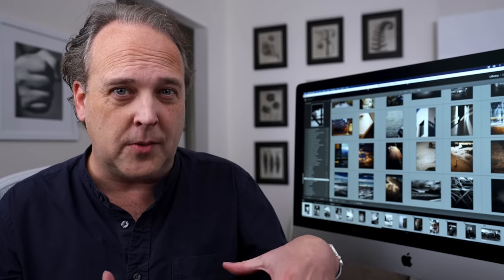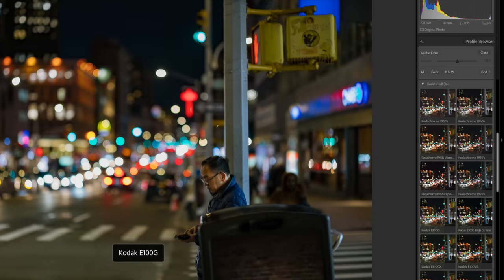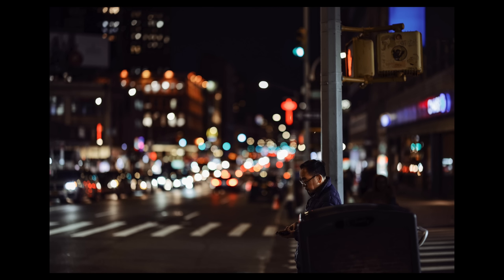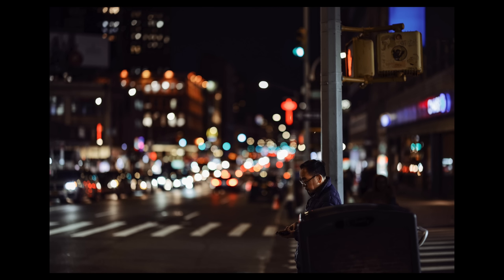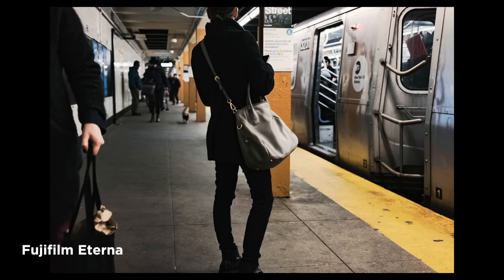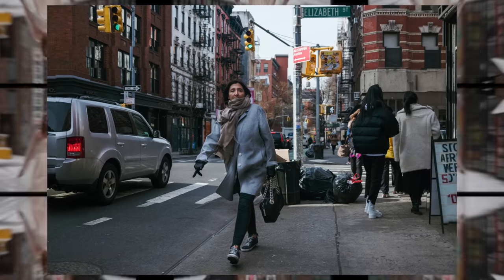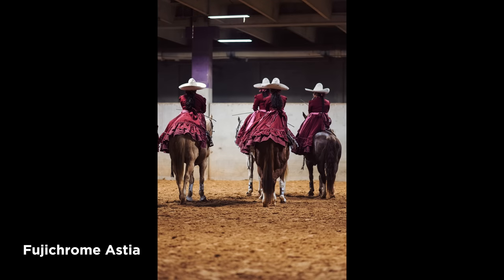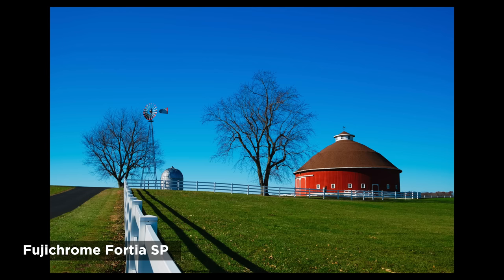The Color of Photography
Having started out shooting film, my preferred look when editing color is largely inspired by analog process. Two years ago I started developing color profiles and presets for my own use and now I'm making them available to you as well. I have 2 new preset packs for both Adobe Lightroom and Capture One. Kodakified is a set of 16 presets based around classic Kodak film stocks and Fujified is a set of 16 presets based on various Fujifilm stocks. As a special intro sale I've marked all presets off 40%. I hope you find these as useful as I have!

Ted Forbes
The Art of Photography
2830 S. Hulen, Studio 133